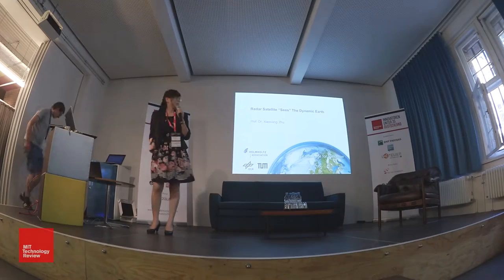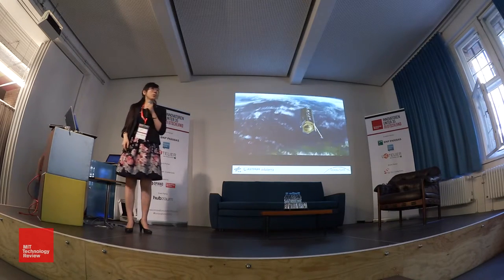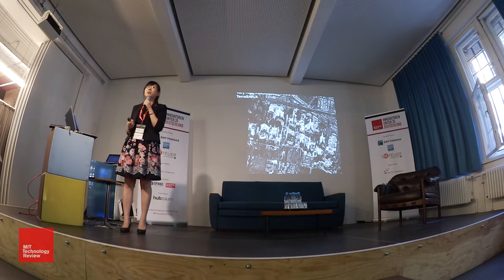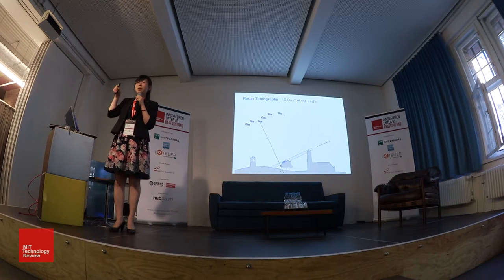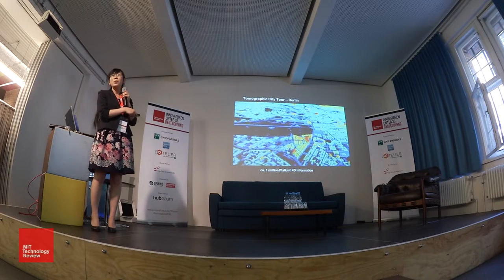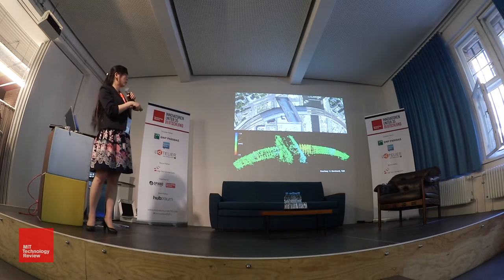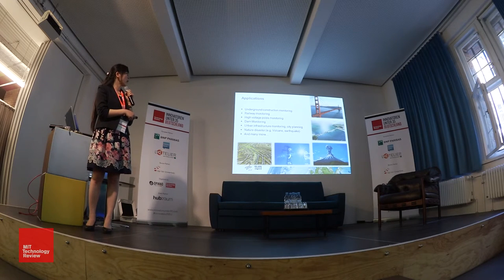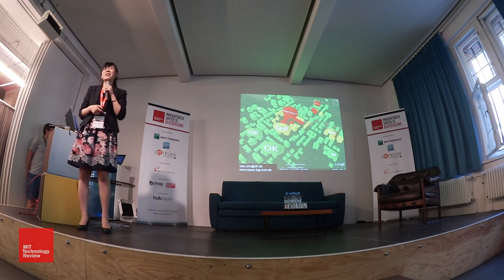Innovators35EU - Xiaoxiang Zhu - Germany 2015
Xiaoxiang Zhu has developed a method to measure changes on our planet more accurately than ever before.